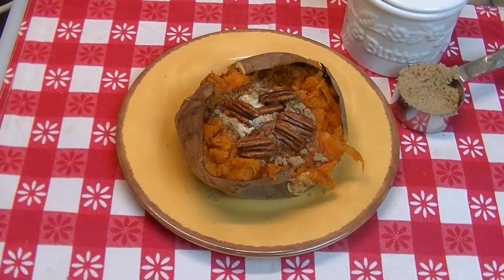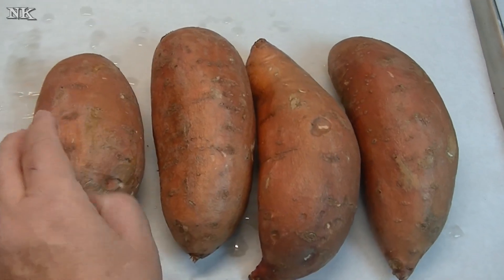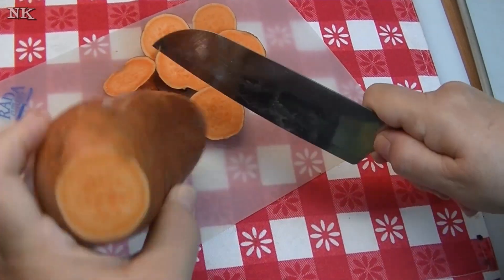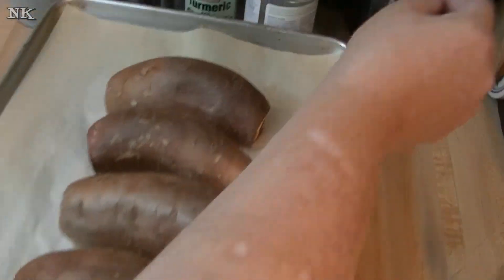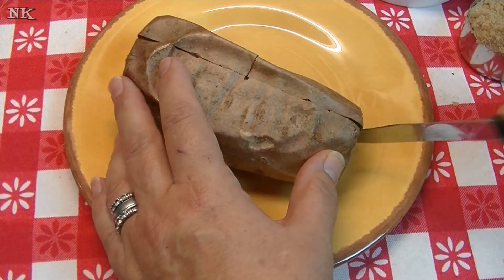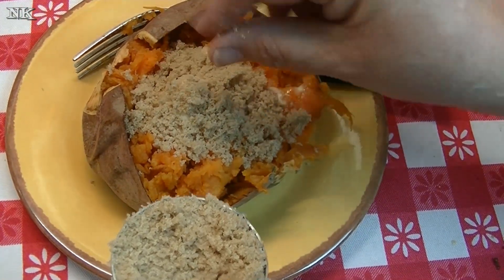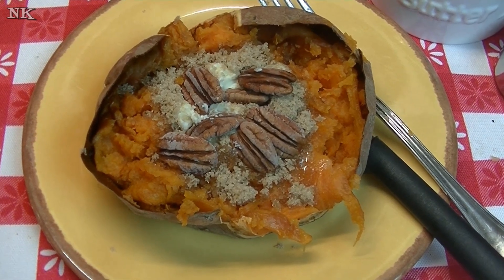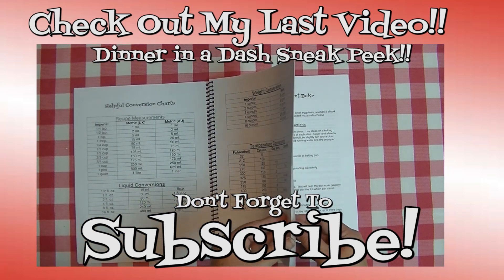How to Bake Sweet Potatoes ~ Noreen's Kitchen Basic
A couple weeks ago I made some baked sweet potatoes as a side to go along with something else I made and I had a few people ask me how I did the potatoes.  So I though I would take the opportunity to make a kitchen basics video sharing how easy it is to make baked sweet potatoes.

We like them with a little butter, brown sugar and pecans, but you can fix yours any way you choose!  I hope you give baked sweet potatoes a try if you never have.  They are a staple in the south and can be subbed out for a traditional baked potato just about anywhere you go!

I hope you try these and I hope you love them!

Happy Eating!

Link to the Rada Cook's Knife

***MAILING ADDRESS
Noreen's Kitchen